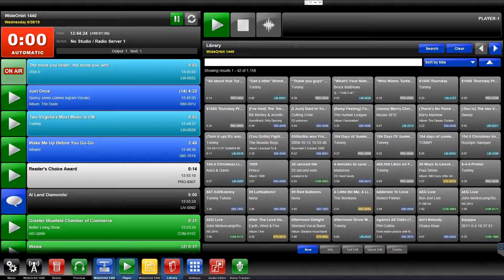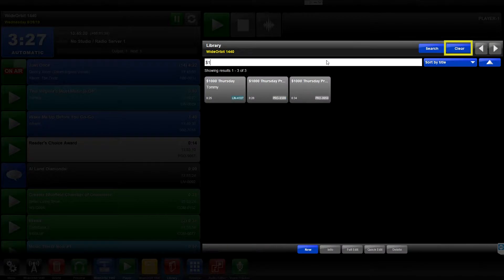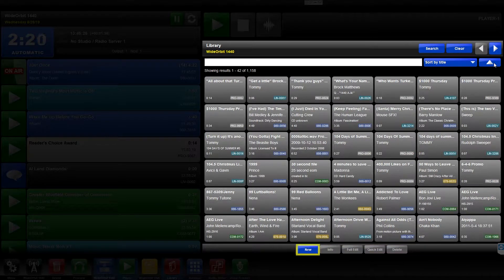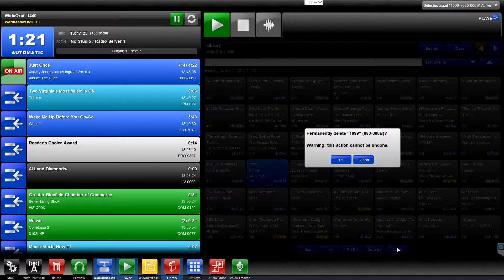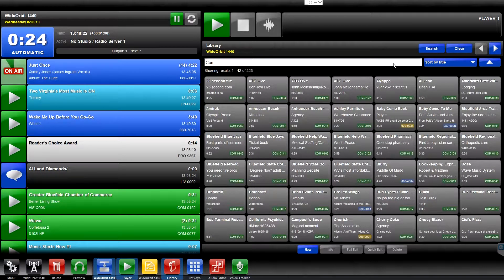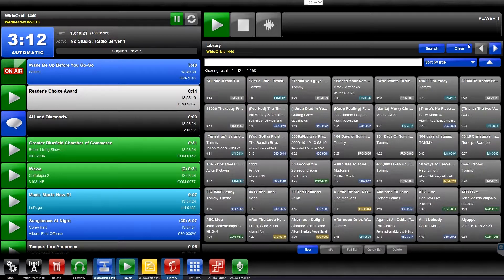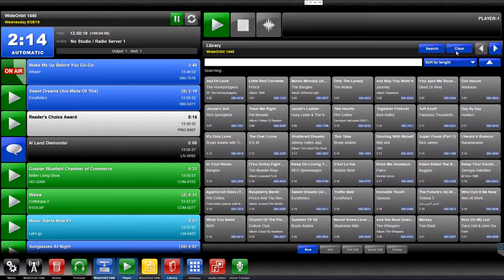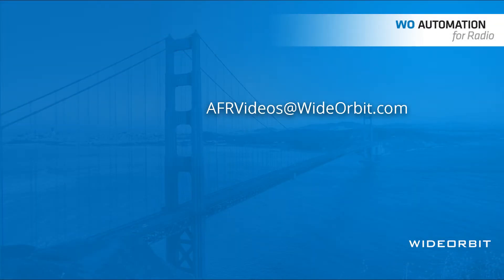WideOrbit Automation for Radio – The Library Widget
Search for content to play on-air using the Library Widget. Learn some useful search tips, too.